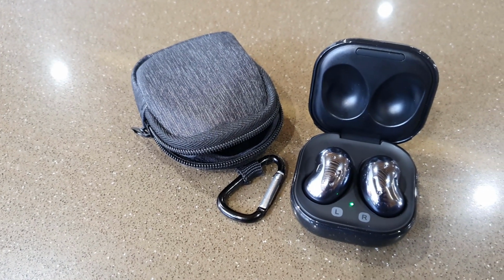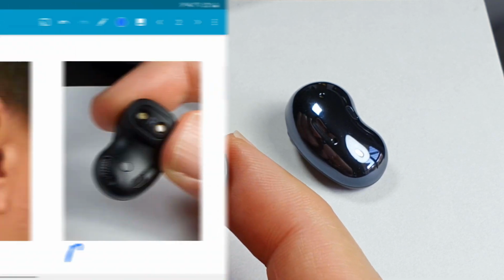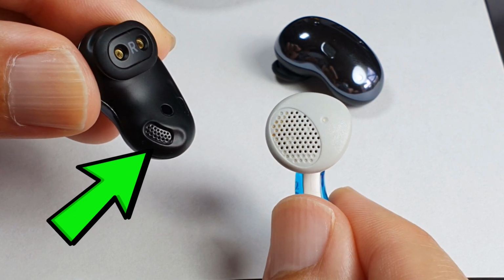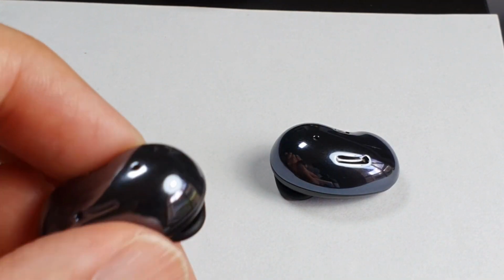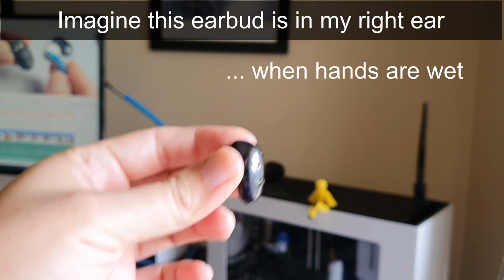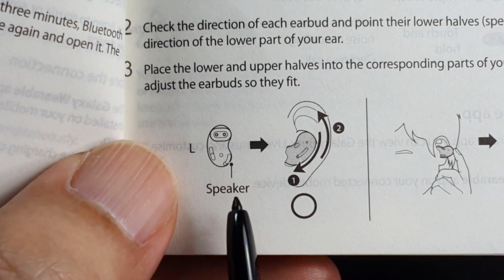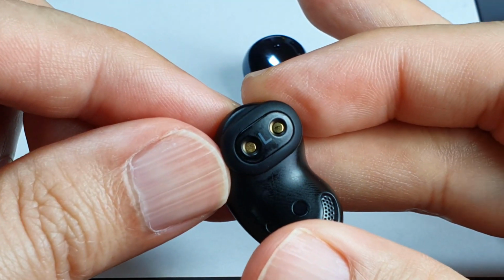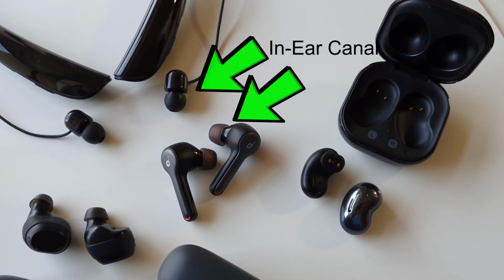How to wear Galaxy Buds Live correctly to get the best sound quality - Change wing tip demo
In this video, I will share how I wear these Galaxy buds Live, to get the best possible sound quality, well-tuned by AKG.

We will also take a close up look at the important anatomy of these Samsung Galaxy Buds Live earbuds. Have a look at where the speakers, air vents, external microphone, touch control are. We will also see where is the bone conduction technology microphone that converts our jaw vibrations into audio signals.

Comparison of conventional Sony half-in ear earbuds like these Samsung Galaxy Buds Live. These Galaxy Buds Live are half-in ear earbuds, unlike those typical in-ear canal earbuds where there is a rubber tip that is stuffed into our ear canal causing wearing fatigue.

🔎Link to Samsung Galaxy Buds Live online manual which contains the incorrect speaker information:

🔎Link to Samsung instruction video on how to wear these galaxy buds live

🔎Link to Andriod Authority review discussing the bone conduction technology

🔎Link to the Soundguys review on this galaxy buds live discussing bone conduction microphone

I spend time using the product before making the videos to share my unique perspective and tips using them. I like to hunt for the most value-for-money tech gear that is fit for purpose.

🛒 Galaxy Buds Live:

🖱️⌨️📷🎙️💻💿🎧 My Gears:
Dual Screen Laptop:
QHD Monitor with video cam:
Monitor stand:
My (beginner) Camera for YouTube videos:
Secondary camera, its my phone actually:
Favourite earbuds:
(for music enjoyment)
(for comfort)
(as a spare)
My headphones:
(for music enjoyment)
(for video editing)
Tripod with swivel pan head:
Condenser Microphone:
My fastest most efficient keyboard:
My multi-device mouse:
My on-the-go mouse:
My new backpack: